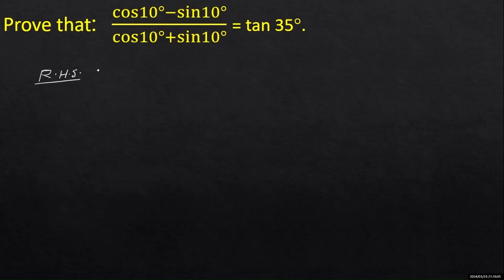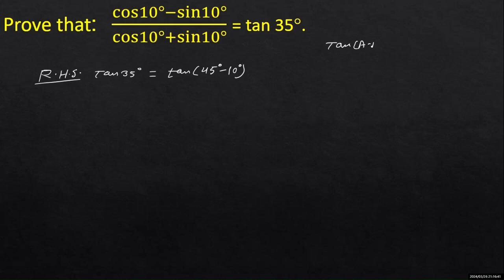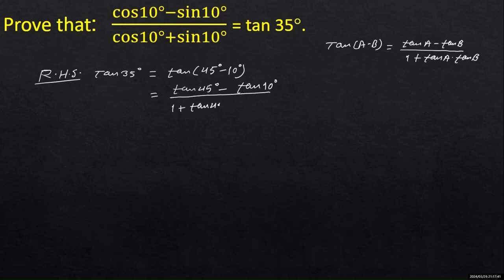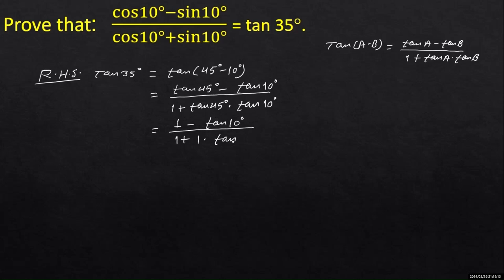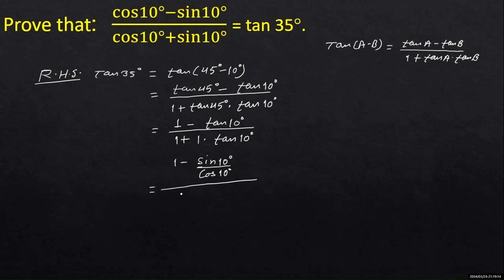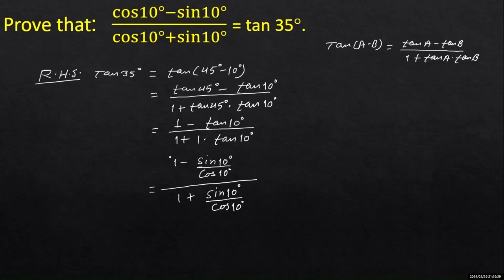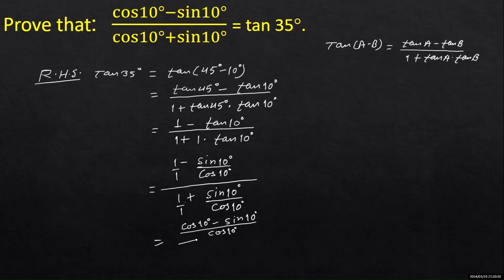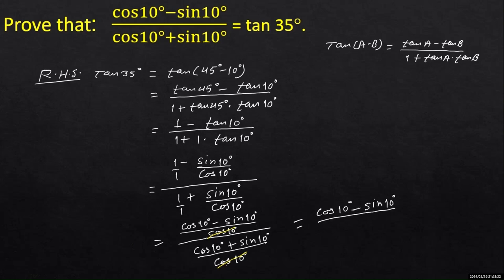Prove that: (cos10°−sin10°)/(cos10°+sin10°) = tan 35° trigonometry o.maths grade 9 grade 10